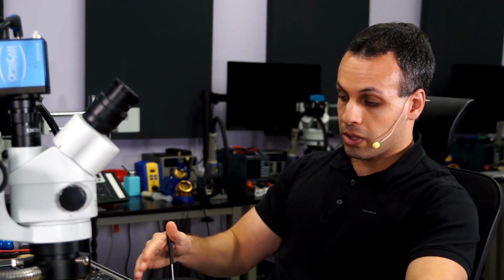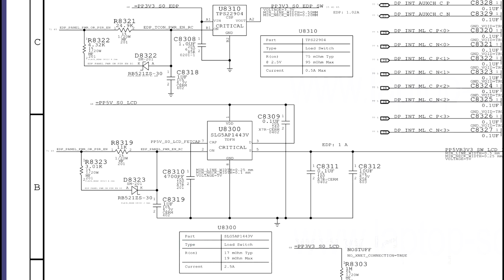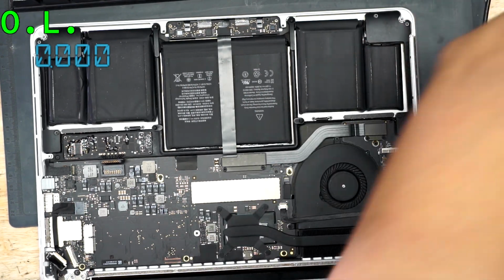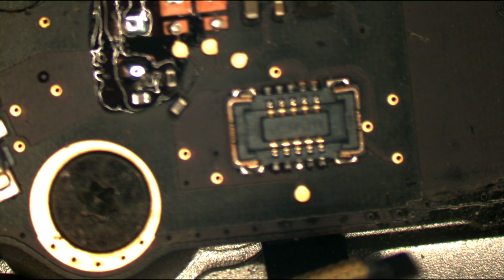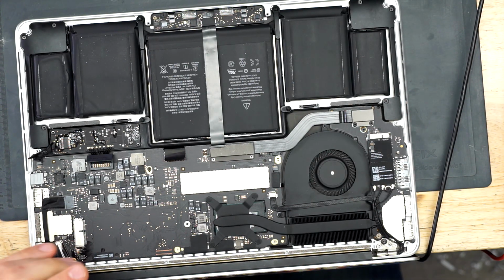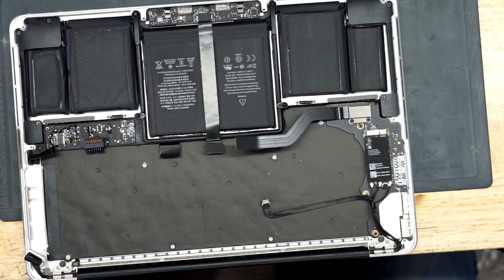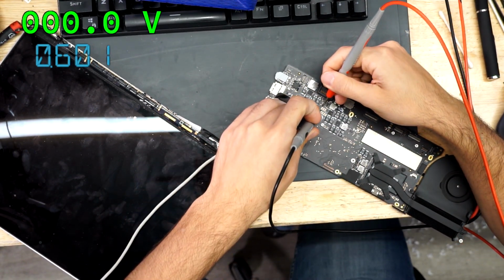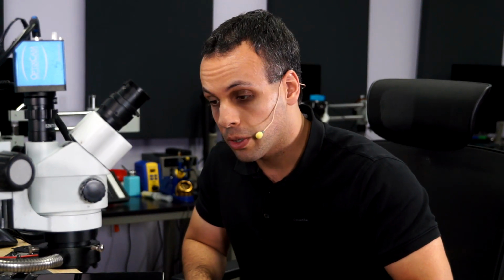A1502 Macbook Pro no image logic board repair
👉 TOOLS USED:
✓ Soldering Irons:

› Bitcoin: 1EaEv8DBeFfg6fE6BimEmvEFbYLkhpcvhj
› Bitcoin Cash: qzwtptwa8h0wjjawr5fsm0ku8kf40amgqgm6lx4jxh
› Dash: XwQpZuvMvU44JT7C7Uh6xHvkSadzJw9fMN
› Dogecoin: DKetsoCvwa2hF29ssgUA4Wz4hxT4kj3KLU
› Ethereum: 0x6f6870feb48f08388ee345cf0261e2f03d2fa310
› Ethereum classic: 0x671bfd61ba87edf6365c97cea33d66ba73645510
› Litecoin: LWnbTTAjojZQt68ihFJFgQq3cYHUsTcyd7
› Verge: DFumZ5sMhi3JktLQpsTVtV9xUt3zKDrcZV
› Zcash: t1Ko3FkphQYoQroQc8k2DVk4WKMAbmNR8PH
› Zcoin: a8QdvArHmdRYe1MjiqtP6jDNe6Z4JgnRKZ

00:00 - Board repair video
28:42 - Shilling